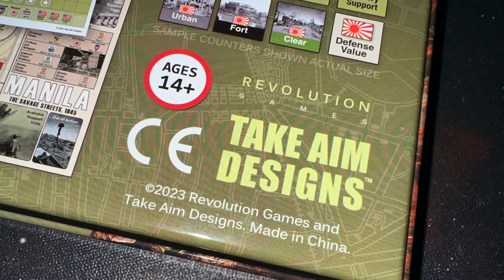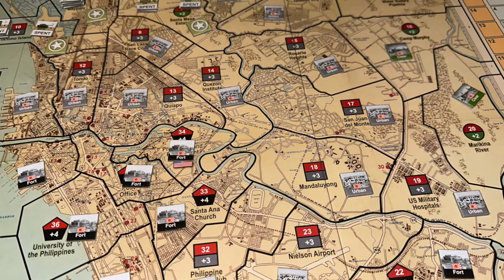TDG: Manila: The Savage Streets, 1945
Douglas MacArthur is back!  And this time... it's personal!  Join Cody as he looks at this solitaire World War II wargame from Revolution Games.  Will it conquer on game night?  Or will it just fail to get off the beach?  Let's watch!